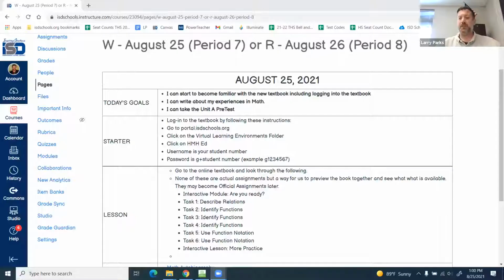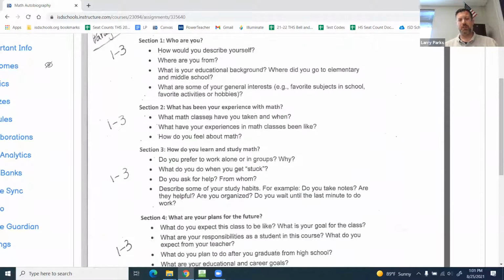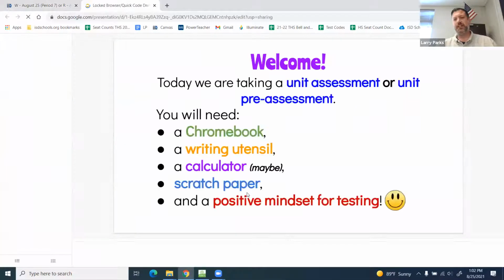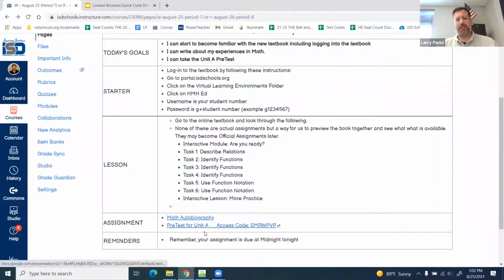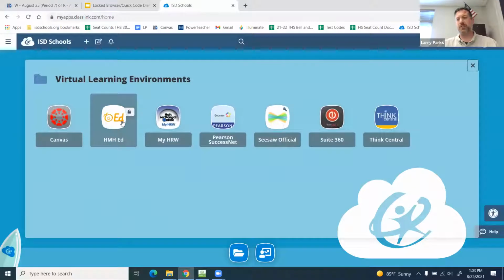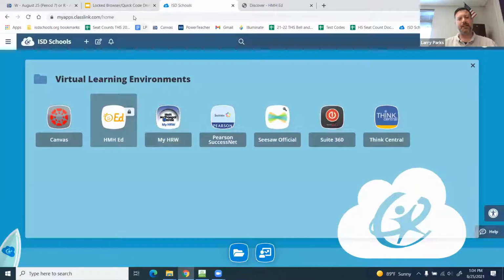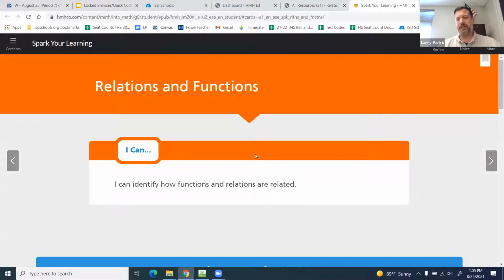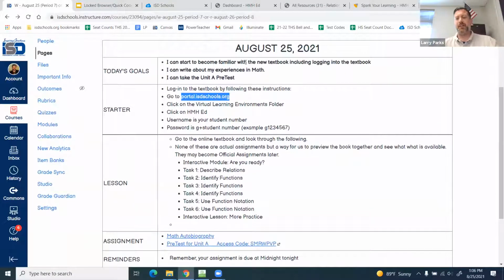Logging into Textbook, Math Autobiography Complete